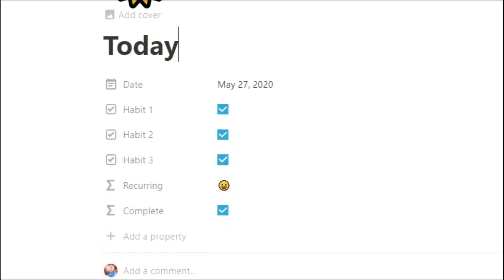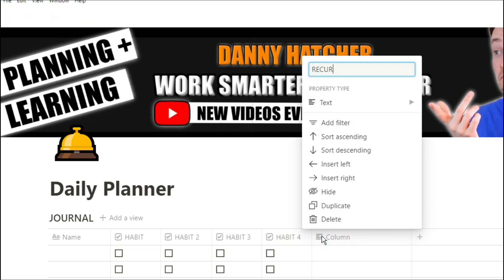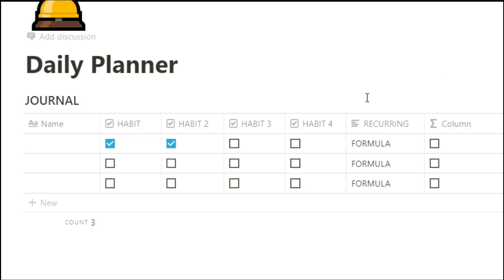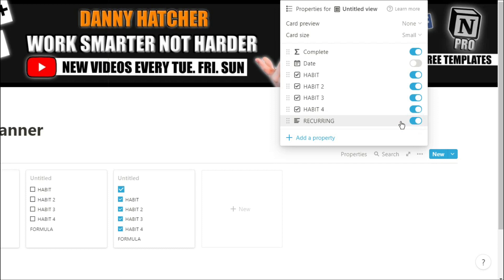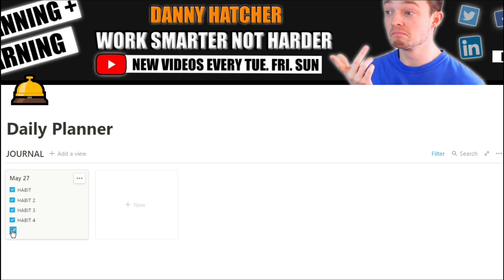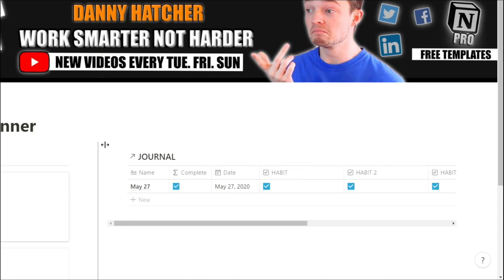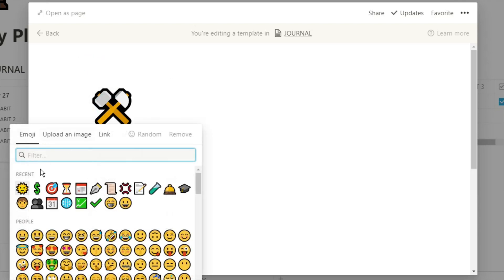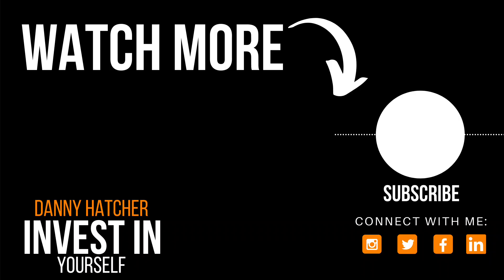Notion Daily Planner Template for QUICK and EASY use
This Notion daily planner template includes all kinds of planning in Notion from a Notion daily calendar to a Notion Daily Journal. Knowing how to use Notion has sped up my workflow and having a Notion daily agenda means less app jumping.

⏰ TIMESTAMPS ⏰
0:00 Intro
0:19 Creating database
1:06 Done formula
2:00 Gallery view
2:40 Filter for today
3:20 Habit tracker
4:20 Task database